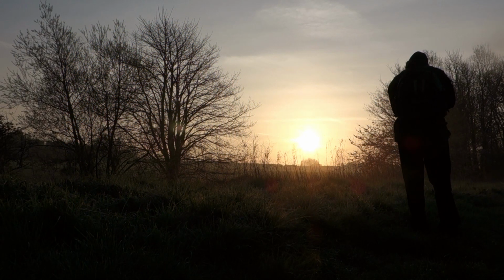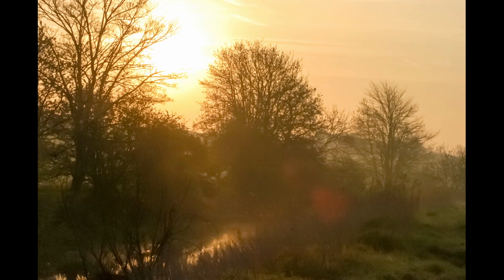Using the Nikon D2H in 2019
Is the Nikon D2H a 4 megapixel camera from 2003 still capable of producing usable images in 2019? Find out in my latest video exploring the capabilities of cheap retro digital cameras in today's world of high ISO and high mega pixel beasts.

Video shot with a Sony RX100M1, images processed in Adobe Lightroom

Lenses used: Nikkor AF 70-300mm f/4-5.6G